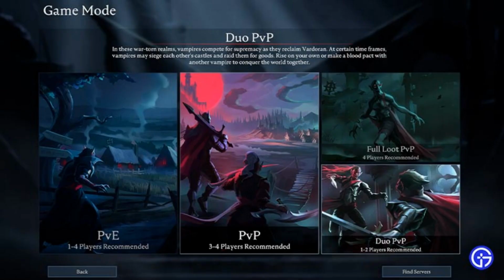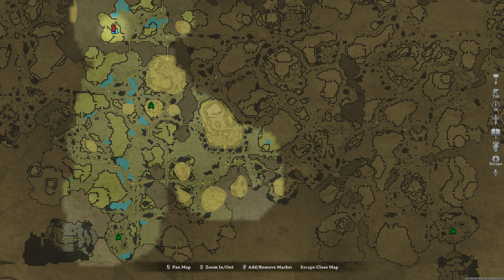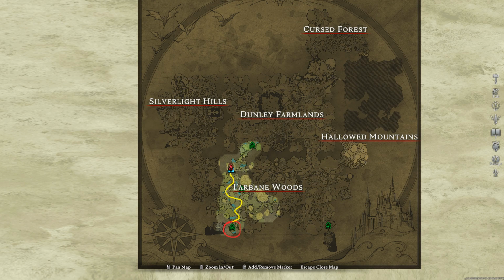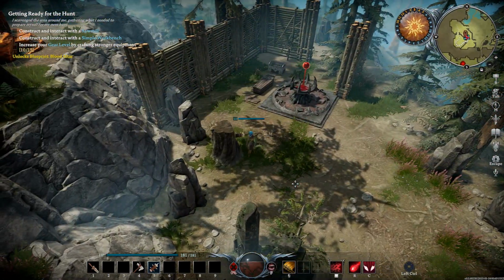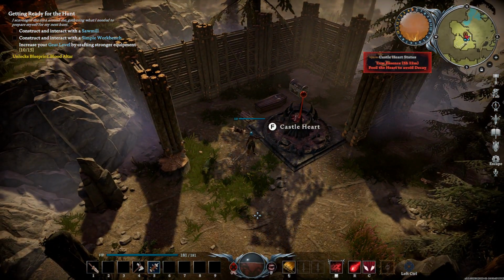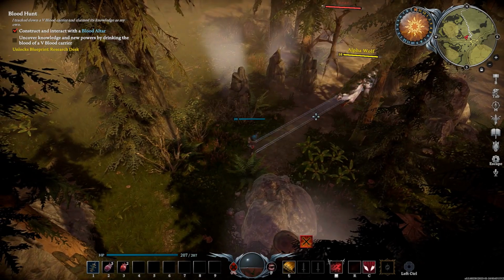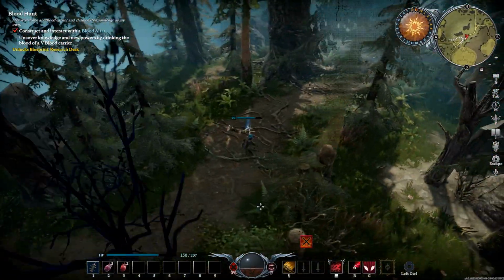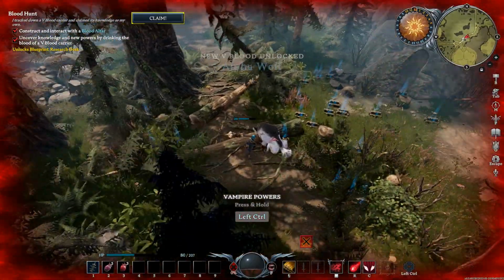V Rising - First Impressions 2023